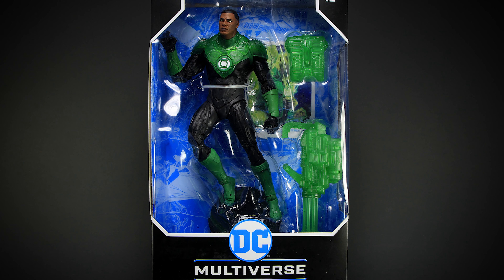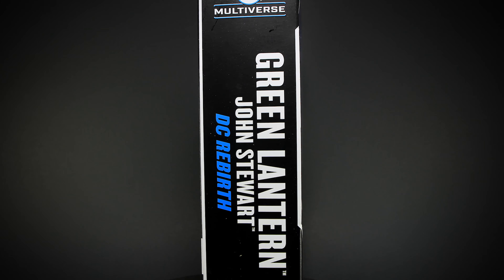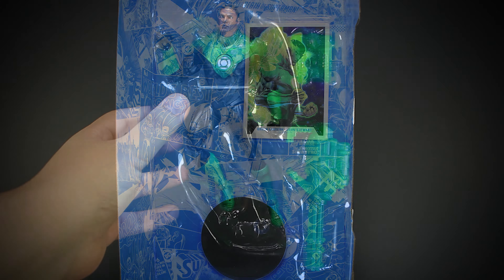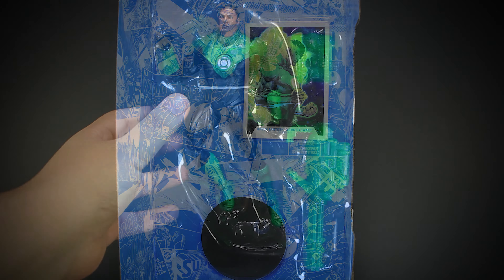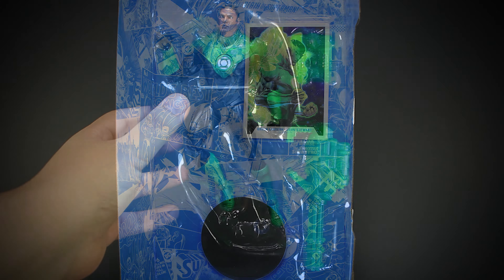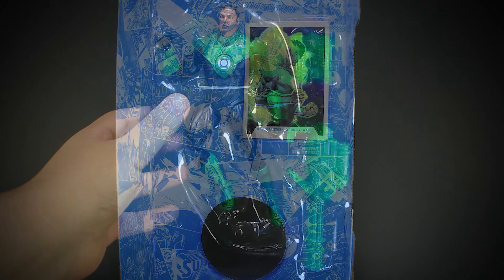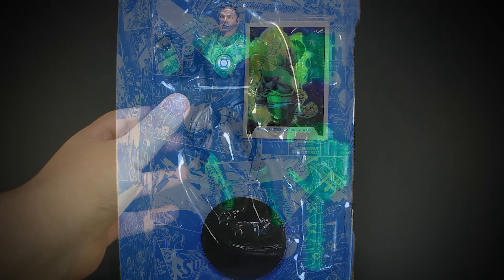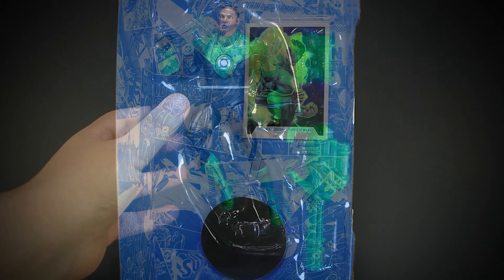DC Multiverse - Green Lantern (John Stewart) - McFarlane Action figure review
Hey guys welcome back to another McFarlane DC review
We have the Green Lantern up for review from the DC multiverse series.
This version of the Green lantern is John Stewart, from the 2018 Justice leauge comics.
McFarlane did a great job bringing this character to life, giving him a realistic look, while staying true to the original vision.
The figure being a standard human, has a great range of articulation, letting you pose  him in a unrestricted manner. His chest armor does cut off a bit of shoulder articulation, but its soft enough to get out of the way, or you can even remove it.

Accessory wise we get a clear see through plastic machine gun, along with a backpack. The green plastic mimics the effect of the rings power, making everything a translucent green. The effect really looks great in the right lighting. We also get green armor effect, that can be taken off the figure, to give him that more classic look.

Overall he's a great figure, McFarlane's joints work fine for a human sized figure, you get a lot of value in the poses he can do with or without his accessories, and the sculpting is spot on everywhere. Lots of details in the armor, even though its just a green and black suit.
He's worth adding to any DC collection, and in general is just a great figure to have.

0:00 Unboxing
0:32 Figure information
1:15 Figure Details
2:30 Articulation
3:18 Accessories
3:58  Final Thoughts